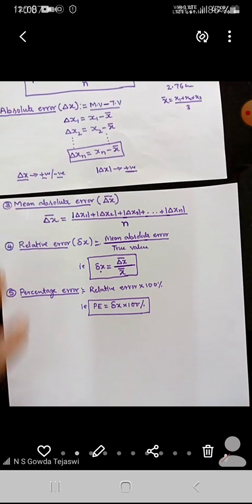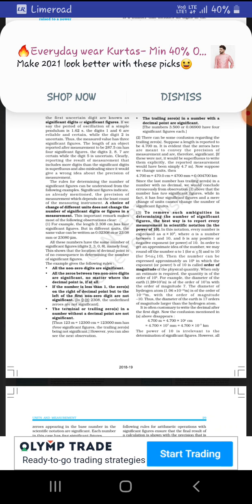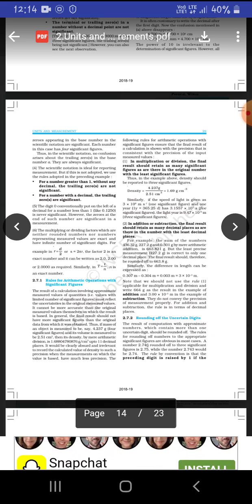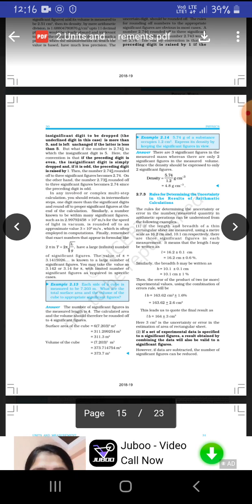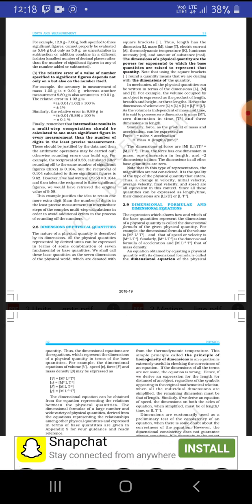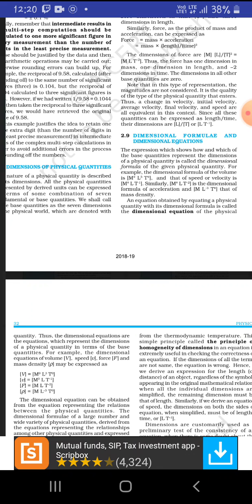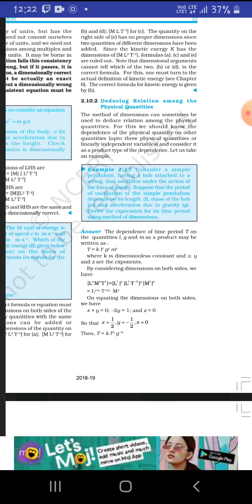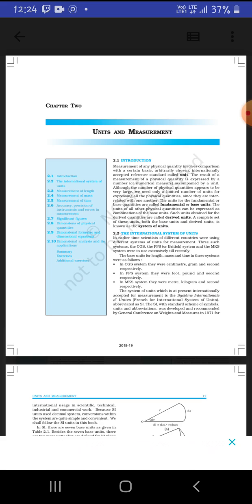11th standard physics 2nd chapter explanation part-2/Unit and measurement/by m n Coaching centre